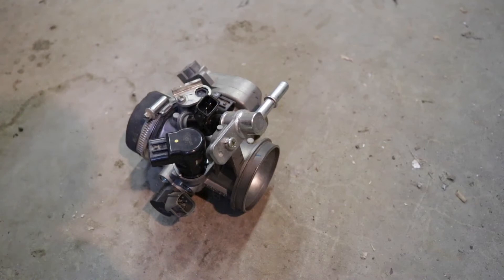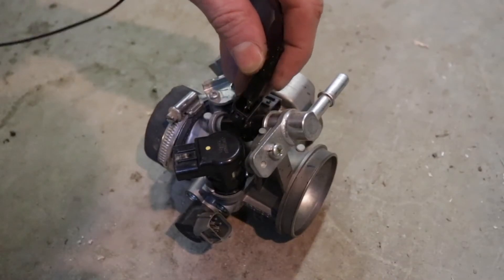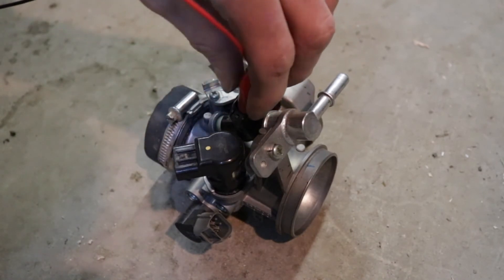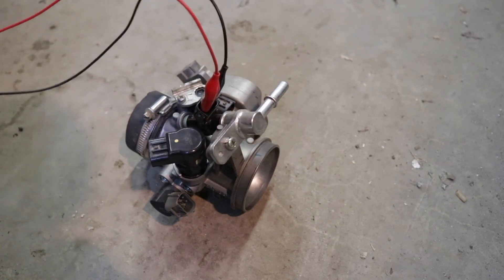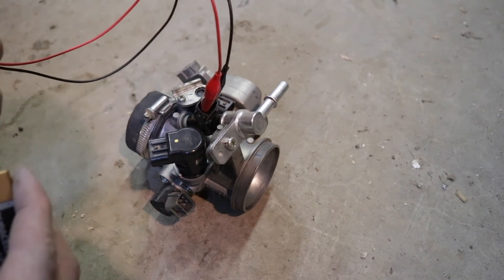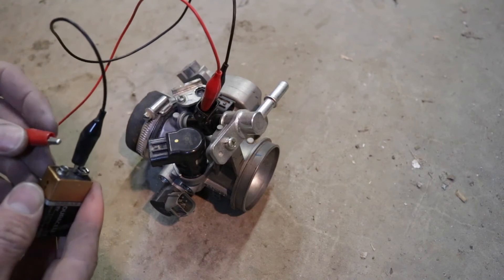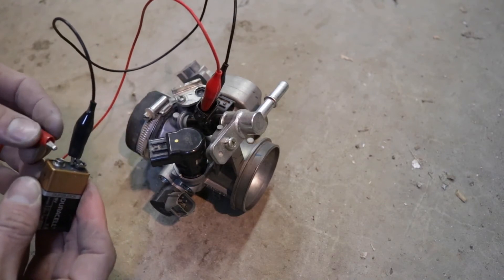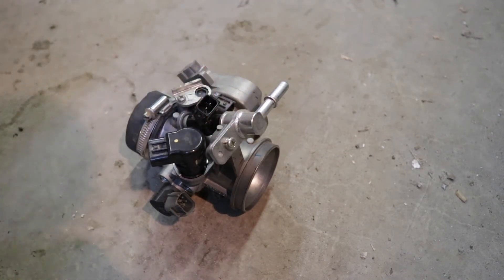How to test a fuel injector